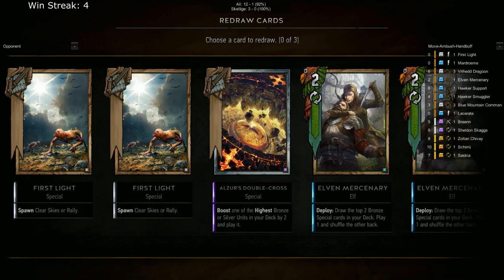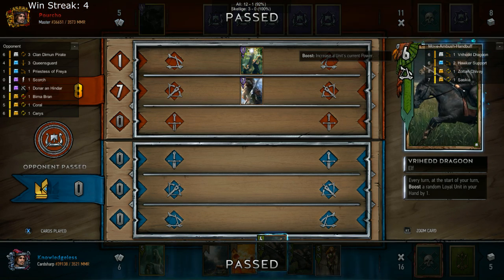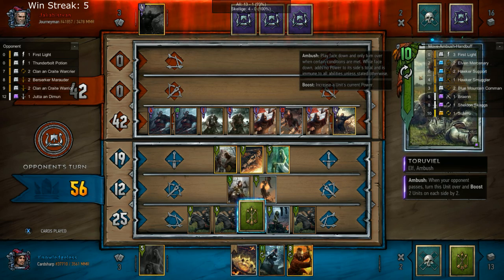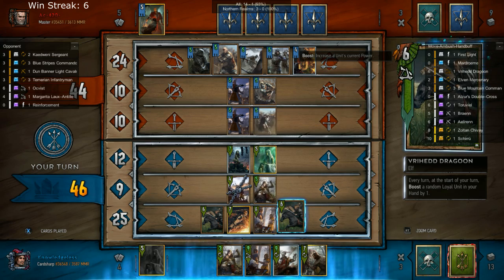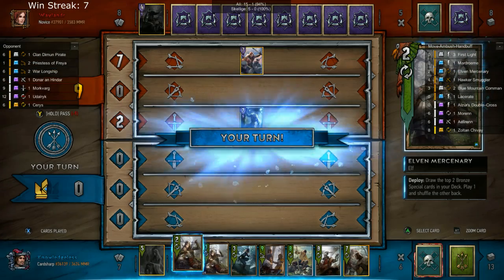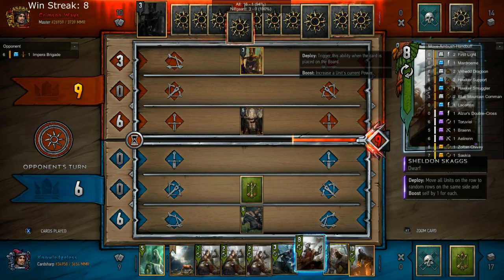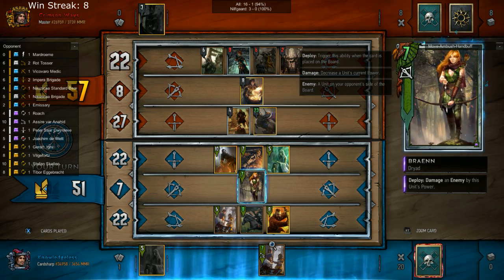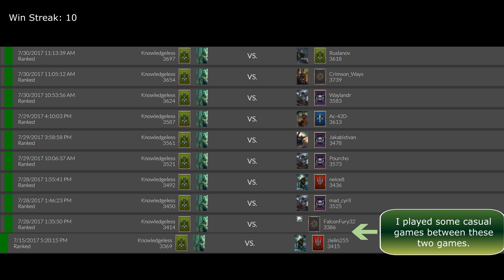[Gwent] The Road to Rank 18: Flipping the Script on Sequencing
If you haven't up voted the deck and you found success with it, please up vote it. Each vote really helps bring attention to my little channel.